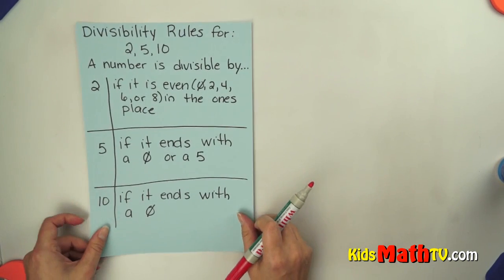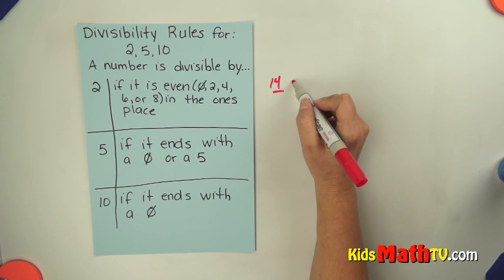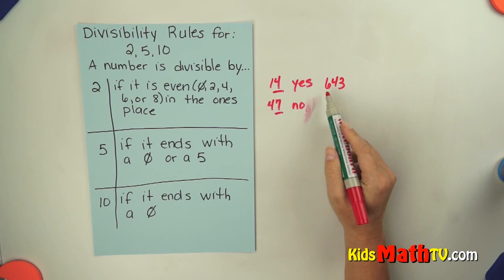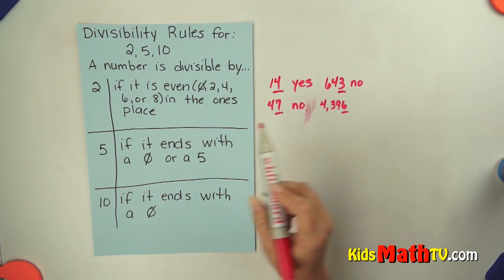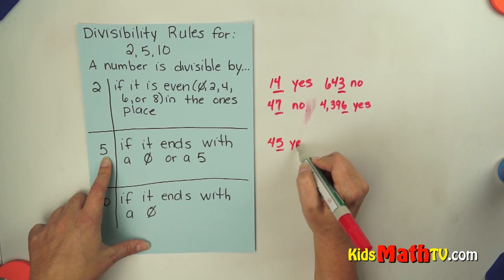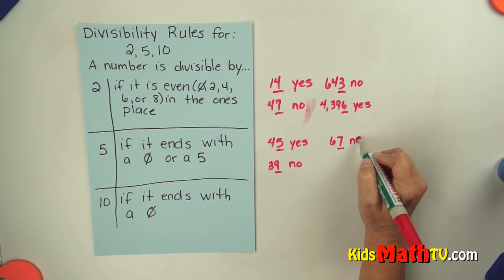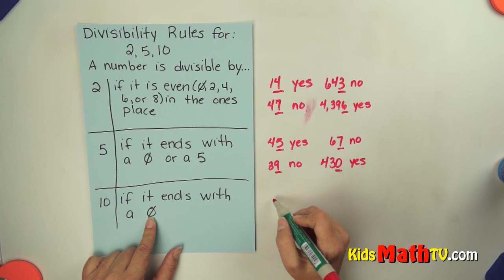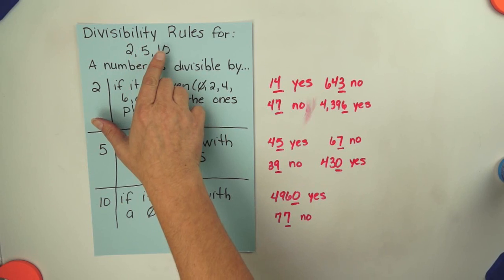Divisibility Rules if dividing by 2, 5 and 10. Teach kids easy division tricks.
Learn the divisibility rules using 2, 5 and 10. Math lesson for kids in 2nd, 3r, 4th and 5th grades